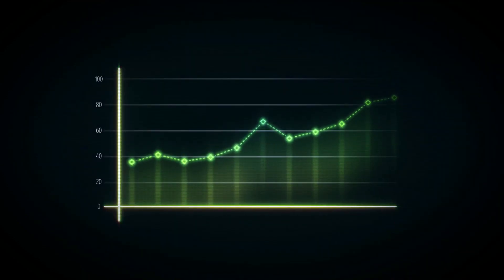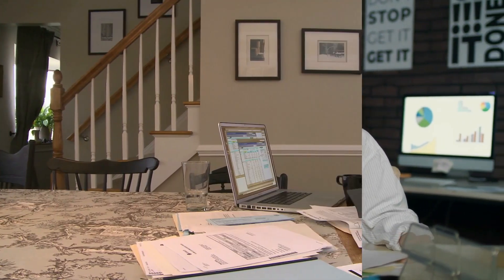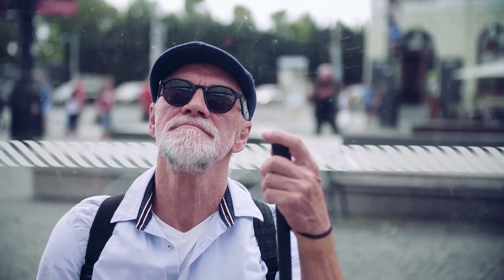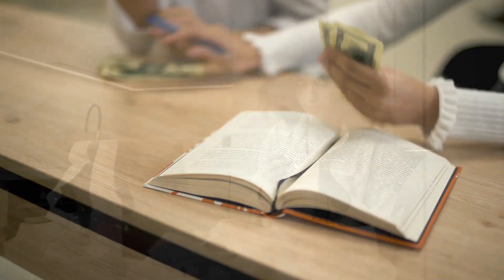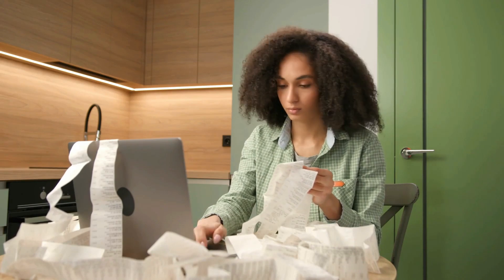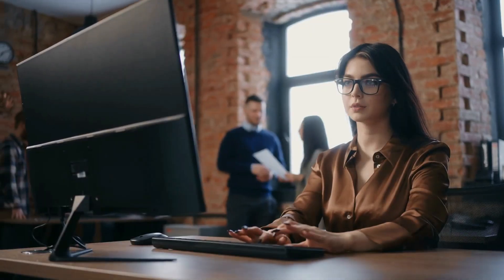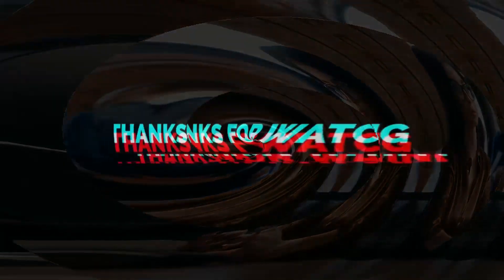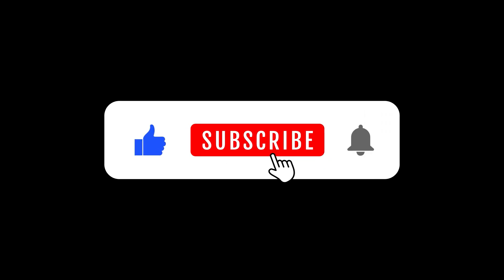Social Security Benefits Enhanced! $4,350 Increase In Monthly SSI Checks!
The incredible news we have for you in this game-changing video! We bring you the latest updates on the enhancement of Social Security benefits, featuring an astounding $4,350 increase in monthly SSI (Supplemental Security Income) checks. Get ready for a significant boost in financial support!
Join us as we delve into the details of this monumental development, exploring how this substantial increase in monthly SSI checks will positively impact the lives of individuals relying on this crucial assistance. Discover how the additional funds can help cover essential expenses, improve quality of life, and provide a much-needed sense of security and stability.
Our expert analysis will guide you through the eligibility criteria, application process, and timelines for receiving these enhanced benefits. We'll address common questions and concerns, ensuring you have all the information you need to make the most of this life-changing opportunity.
We'll keep you updated on the latest news regarding the enhancement of Social Security benefits, the $4,350 increase in monthly SSI checks, and other vital financial matters that affect your daily life.